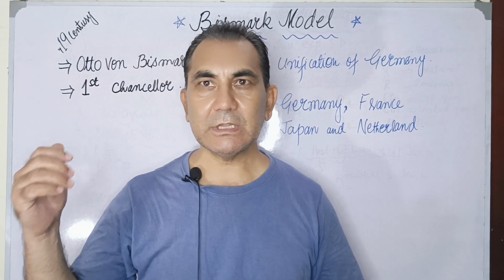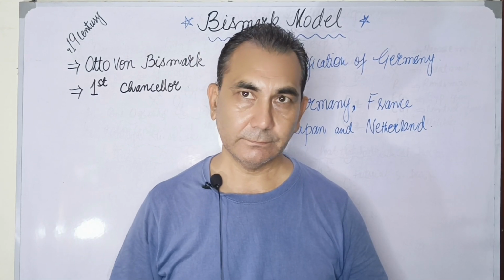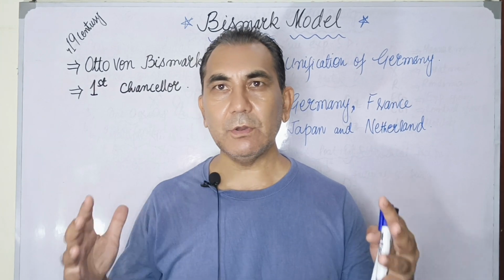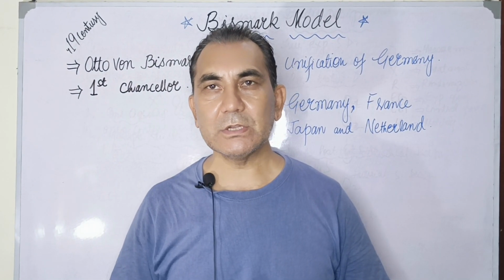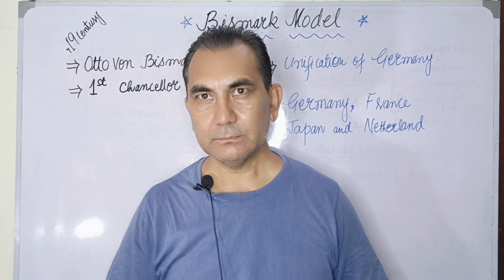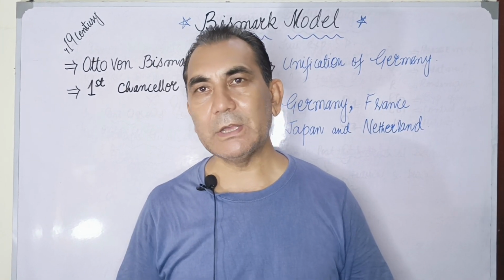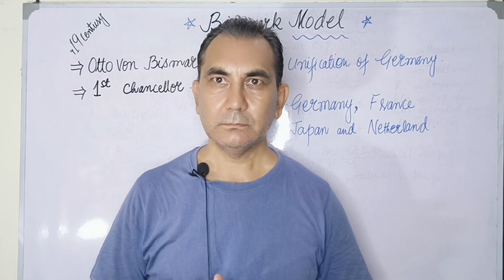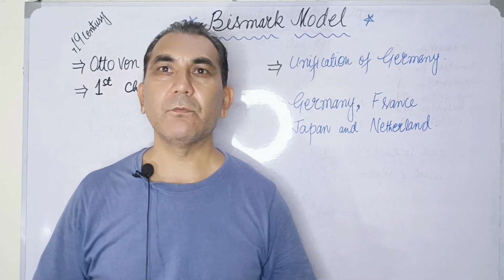Bismarck Model: Social Health Insurance Scheme | Otto Von Bismarck pioneer of SHI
Discover the principles of the Bismark Model and how it shapes Social Health Protection systems worldwide. This video delves into the core elements of the Bismark Model, its historical background, and its application in modern healthcare systems. Learn how this model influences access to healthcare, financing, and the role of insurance in achieving universal health coverage. We also explore the advantages and challenges associated with the Bismark Model in different countries. Whether you're a student, healthcare professional, or policy enthusiast, this video provides a comprehensive overview of one of the most influential health protection models in the world.